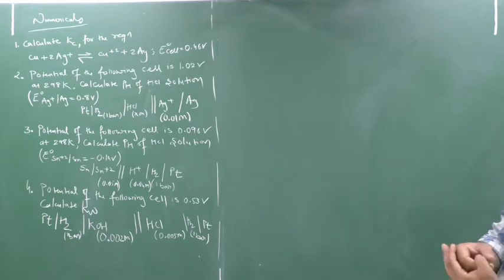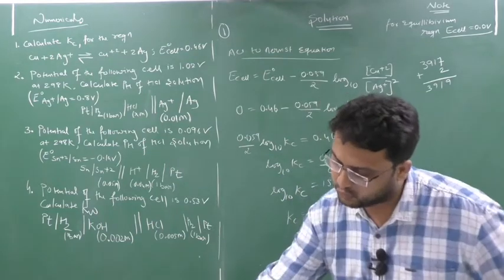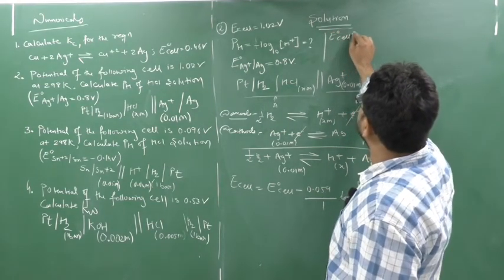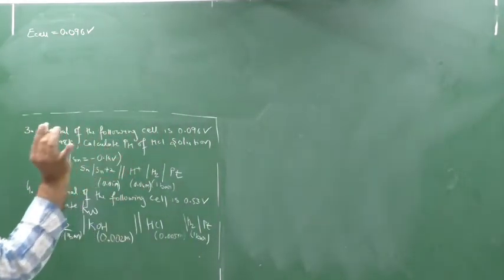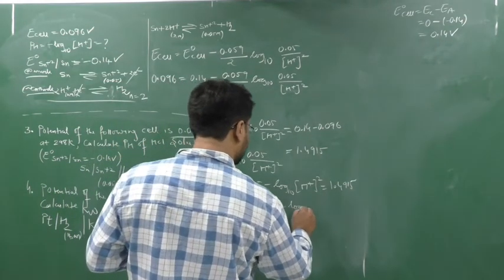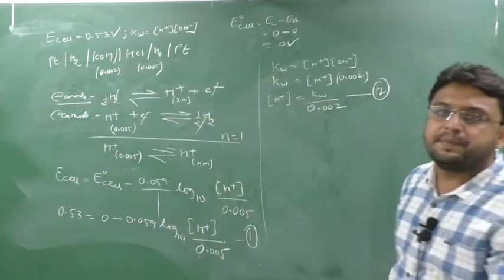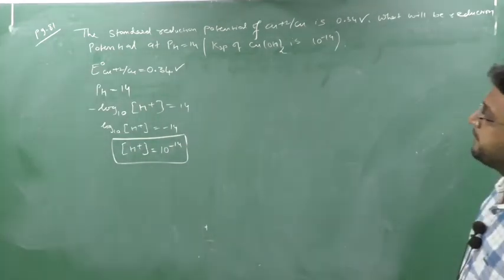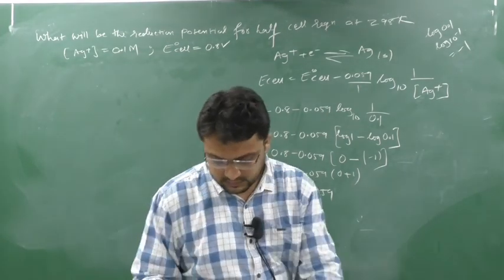Electrochemistry Part-11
Numericals based on Kc, Kw,Ph and Ksp